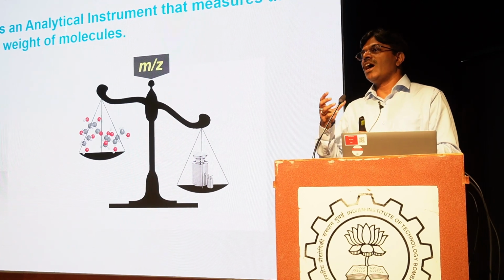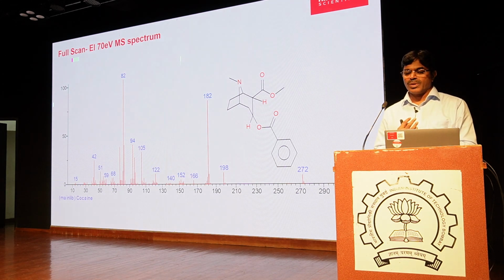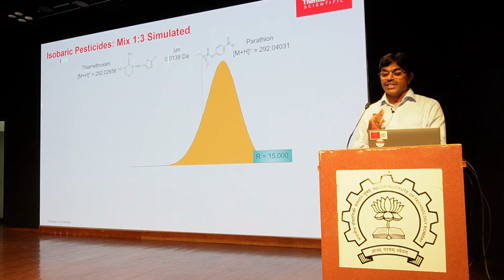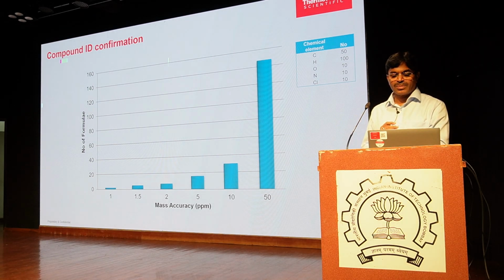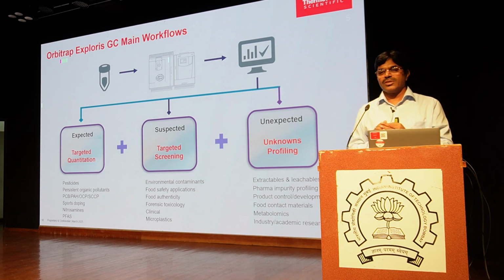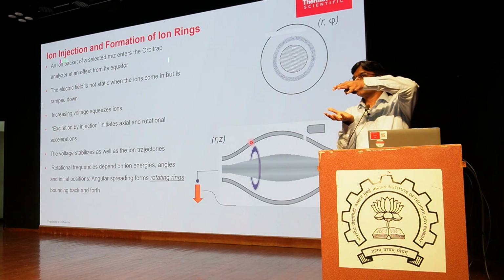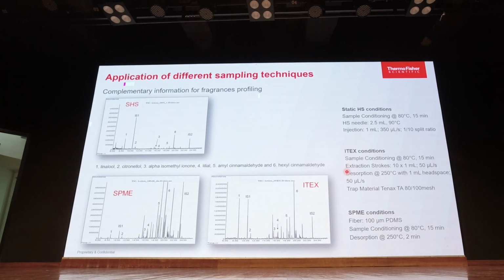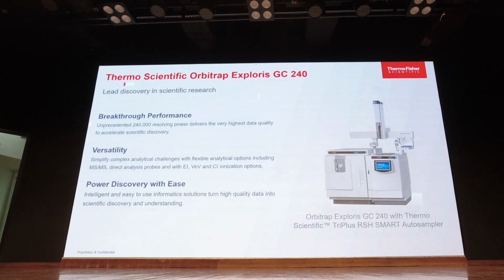GC-HRMS Workshop at IIT Bombay | Fundamentals by Thermo Fisher | July 2025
On July 17, 2025, a workshop on Gas Chromatography – High-Resolution Mass Spectrometry (GC-HRMS) was held at IIT Bombay, organized by the SAIF (Sophisticated Analytical Instrument Facility) department.

The event featured expert talks by representatives from Thermo Fisher Scientific, focusing on advanced analytical techniques.
The first session covered the Fundamentals of GC-HRMS, providing attendees with a foundational understanding of the technology, its applications, and best practices.

This workshop was part of an ongoing effort to enhance technical knowledge and promote hands-on understanding of cutting-edge instrumentation in chemical analysis.

Presented by: Thermo Fisher Scientific
Organized by: CSIF/SAIF, IIT Bombay
Location: IIT Bombay
Date: July 17, 2025